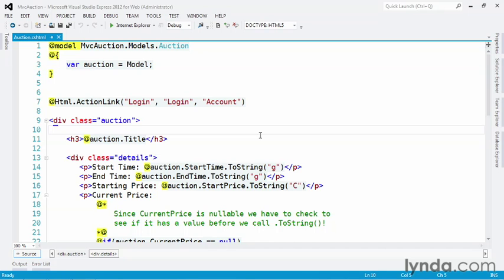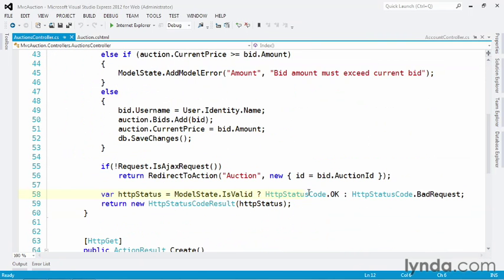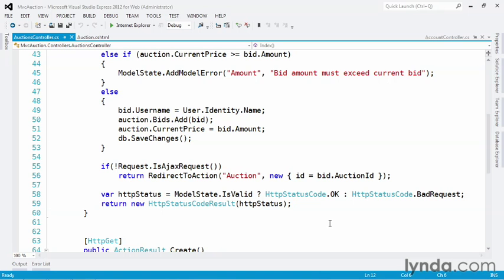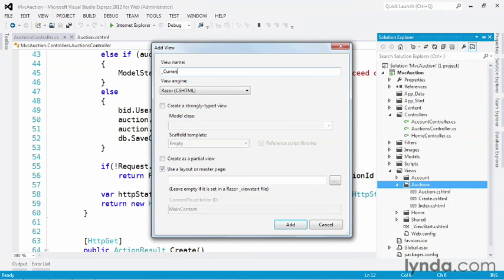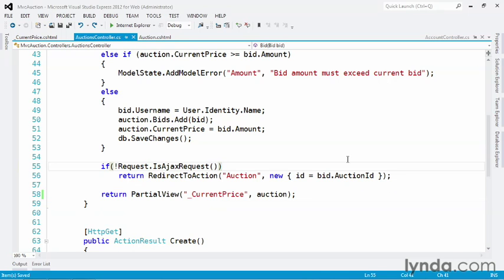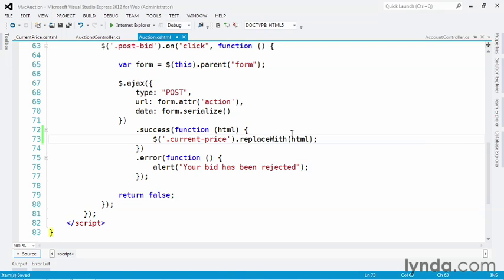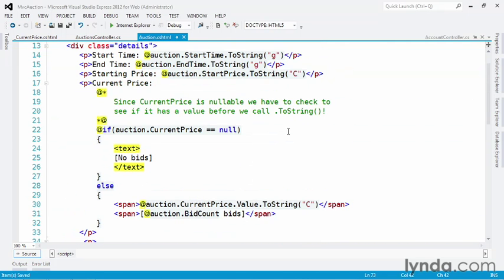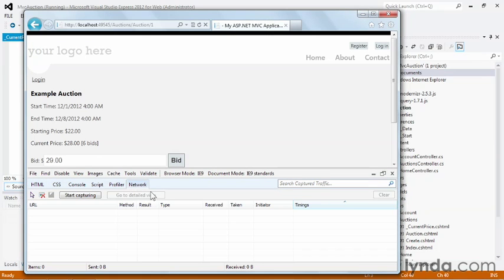0702 Requesting partial views